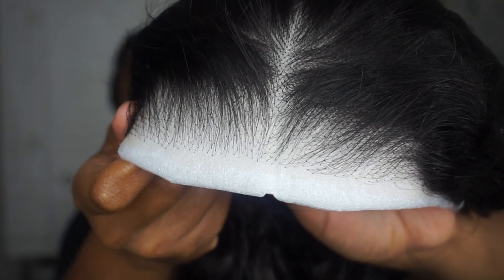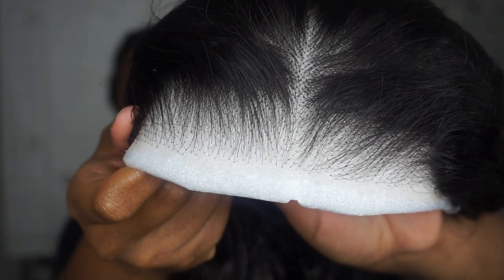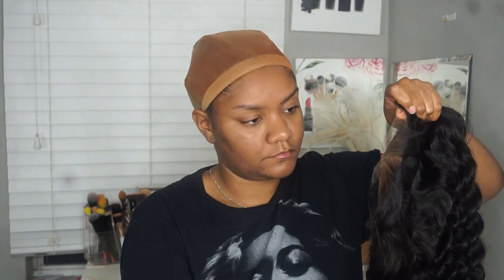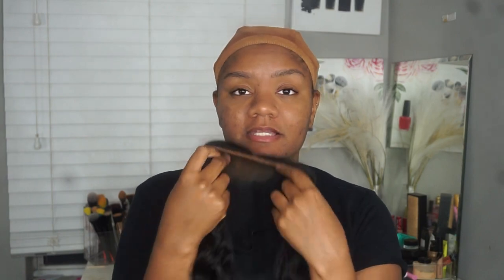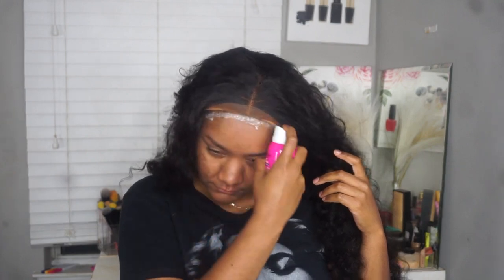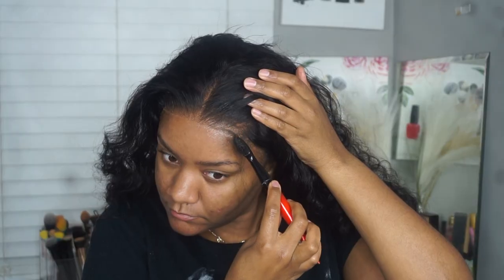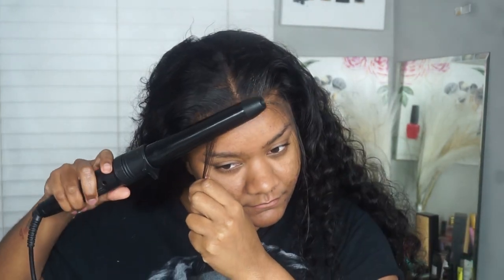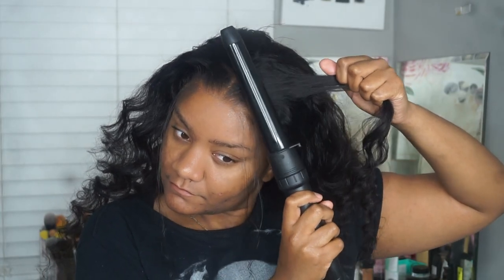Must Have Pre Cut+Pre Plucked Beginner Wig+Glueless+No Baby Hair Loose Deep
HEY GRL!! Let me show you guys the most SCALP LIKE LACE you'll ever find! Shoutout to Reshine Hair for getting me right every single time.

●▬▬▬▬▬▬▬▬▬♛Reshine Hair♛ ▬▬▬▬▬▬▬▬▬ ●
I am Wearing ReshineHair 26 inches Wear Go Loose Deep Glueless wig, Direct wig
☛USE MY EXCLUSIVE CODE: “ FANS” =GET THE 24INCHE " WIG ONLY $172

 ▬▬ Why Wear Go glueless wig ▬▬
 ✔ Pre-plucked Clean Hairline
 ✔ Pre-cut lace
✔ Real Invisible HD Lace
✔ 3D dome cap to fit different head sizes
✔ Piano Keys Elastic Band
✔ 5-min install wear and go

Links to all my favorite products

-—LET REAL MOVE HELP YOU FIND YOUR NEXT ATL APARTMENT---

LOCATION: Baltimore Born + Raised, Atlanta Living
SIGN: VIRGO
ETHNICITY: African American
DOG BABY: Ace, Shih Tzu, 7 y/o, July Cancer lollolol